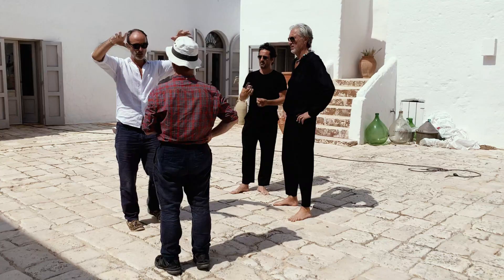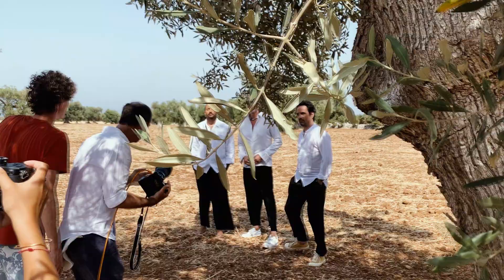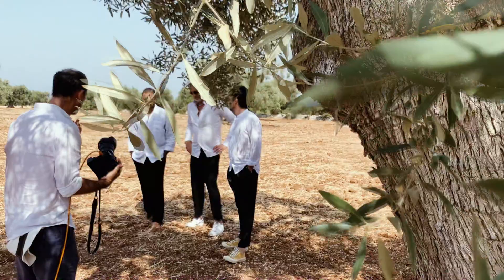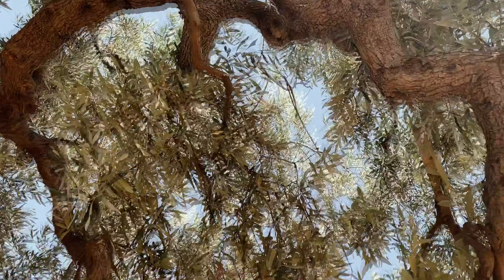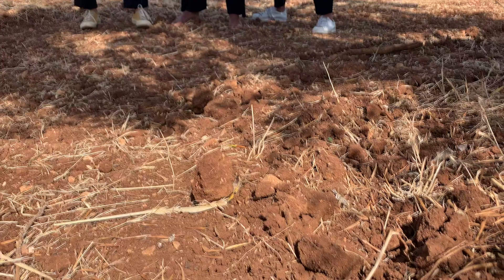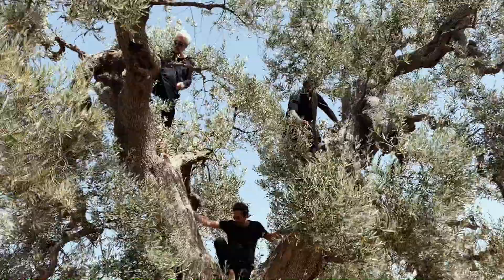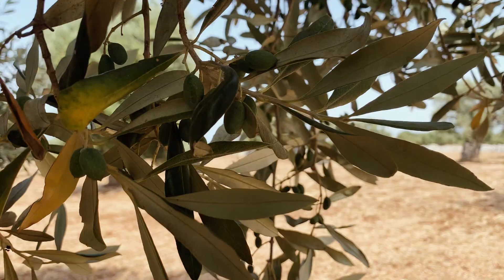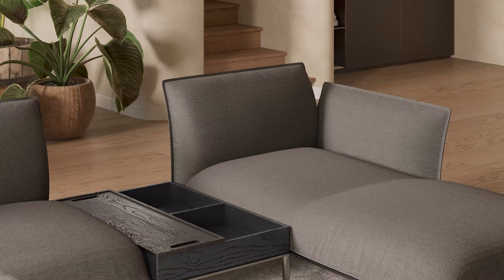marcel wanders studio references an olive leaf in eufolia sofa for natuzzi italia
marcel wanders studio dived into the idea of micro-living, and presents eufolia, a sofa that explores innovative solutions to small spaces.

more on designboom here: